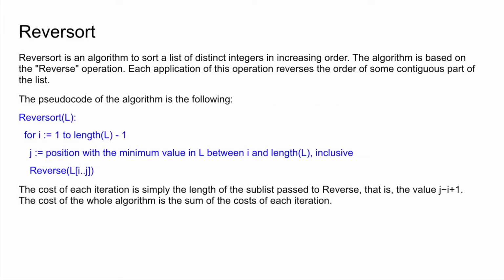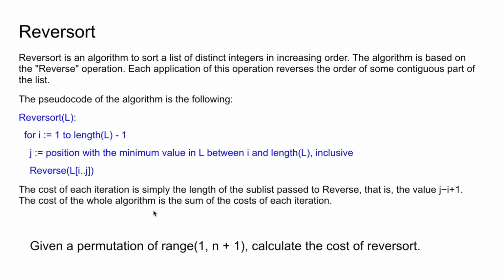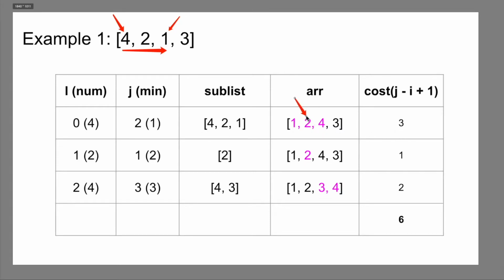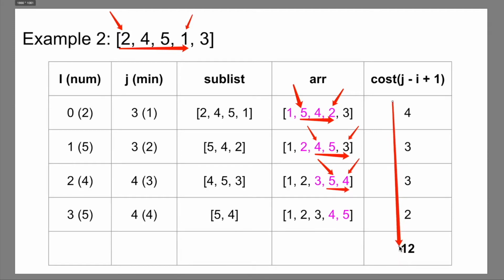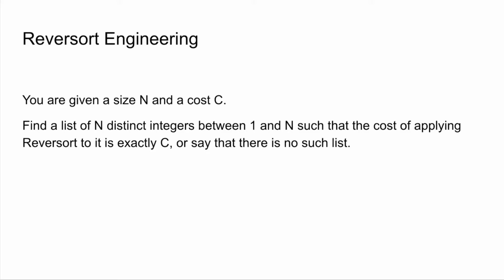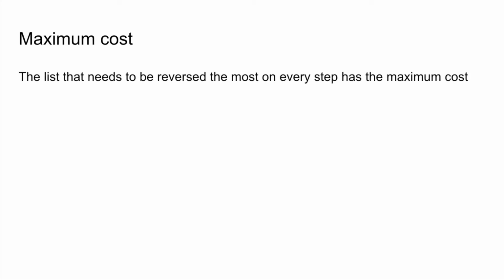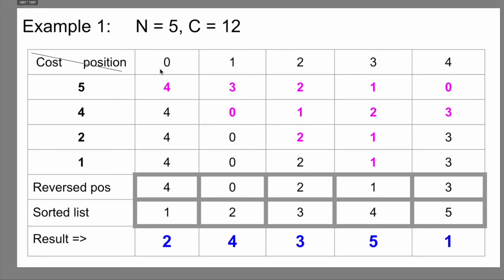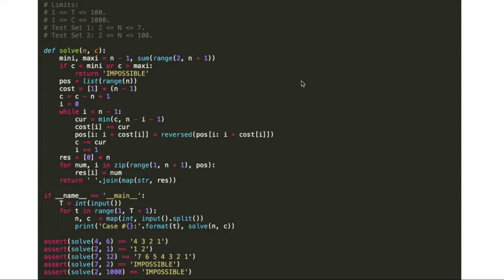Google Code Jam 2021 Qualification Round | Reversort & Reversort Engineering | Python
Qualification Round 2021 - Google Code Jam 2021

00:00 Intro
00:13 Reversort
03:12 Reversort Engineering